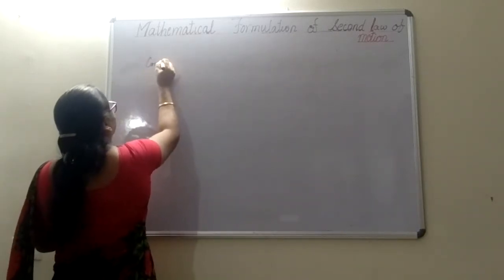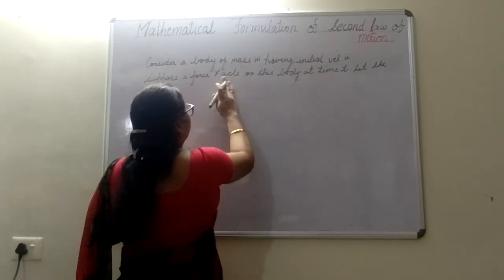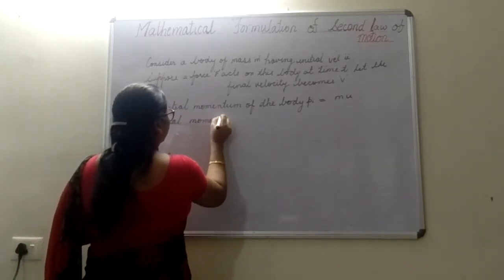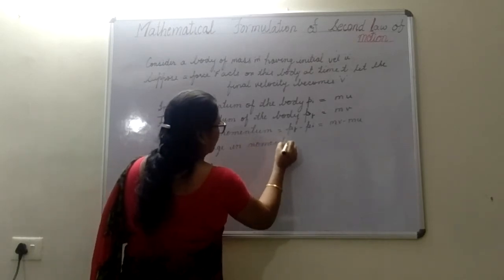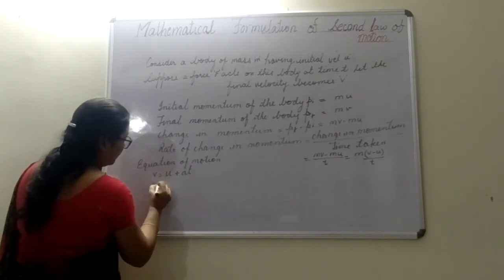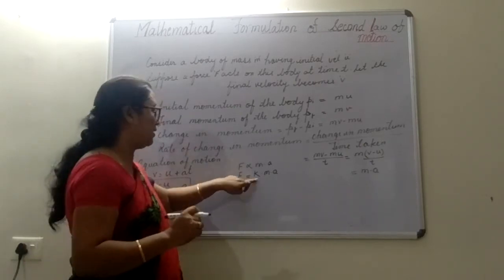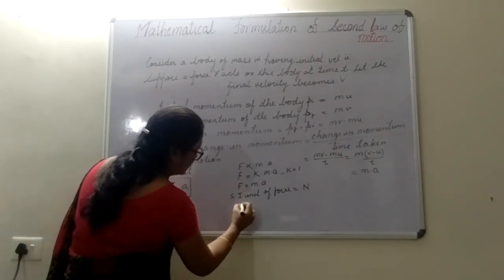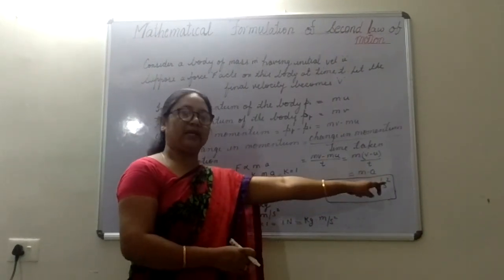Laws of motion | Part 4 | Class 9